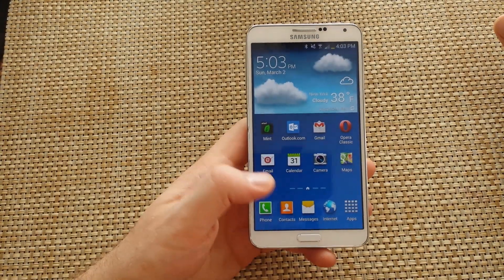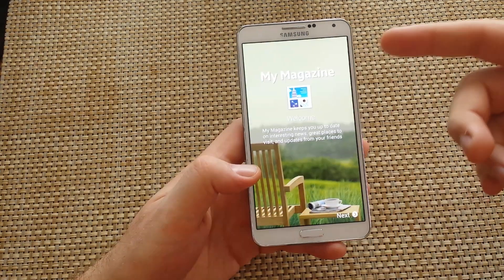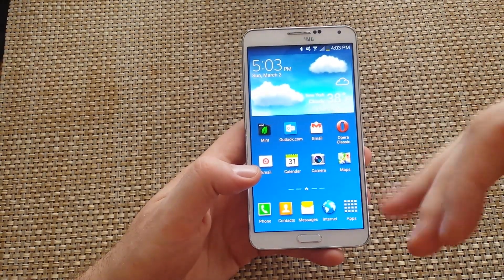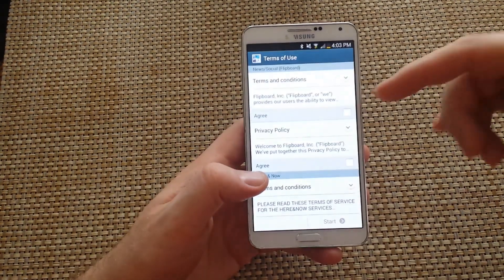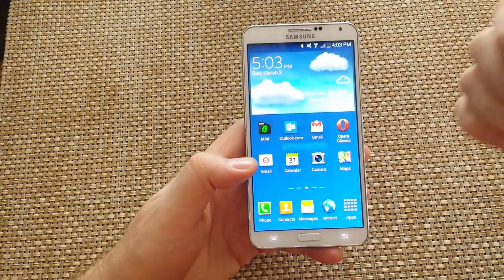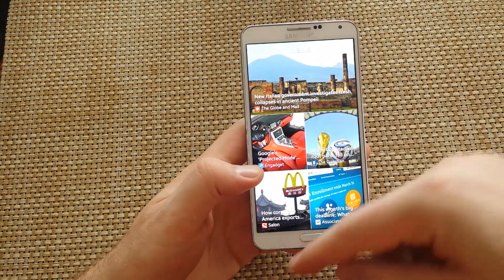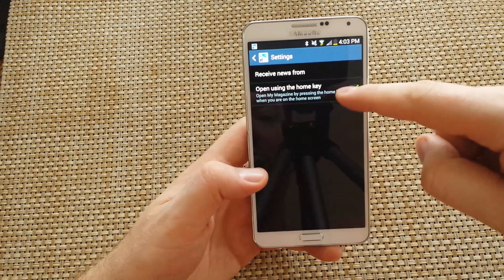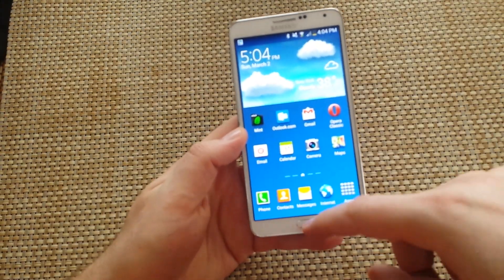Samsung Galaxy Note 3 How to stop or turn off my magazine from opening when pressing the home key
How to remove, disable, stop or turn off the My Magazine app from launching when you press the home key on your Samsung Galaxy Note 3.  I found this annoying since I did not use it so here is the way to disable or turn it off.  So you can now remove my magazine from the home key and these steps will disable it.